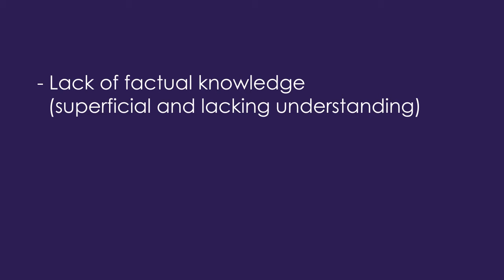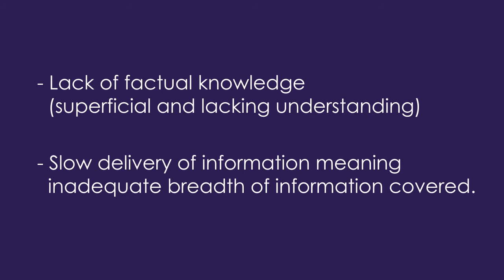RCoA Final SOE Examination: Science, Applied Anatomy Borderline Example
This video is a short example of an anatomy question, in this instance the candidate gives a borderline performance. This video should be viewed as an aid to study, but is not intended as an example of a model answer. If you haven’t done so already, please watch the ‘Final SOE Examination - Introduction’ video for an explanation of the Final SOE video series.

Please note:
The FRCA Examination videos are intended to give examples of the usual processes used and may not be truly reflective of every candidate’s experience at the exams. There are also occasional changes made to exam processes that may not be reflected in the videos made prior to these changes. Instances where candidates are seen answering questions should be taken as examples of good practice and are not intended as model answers.